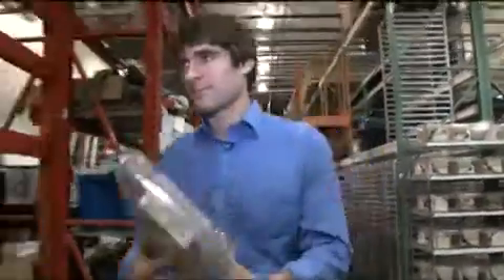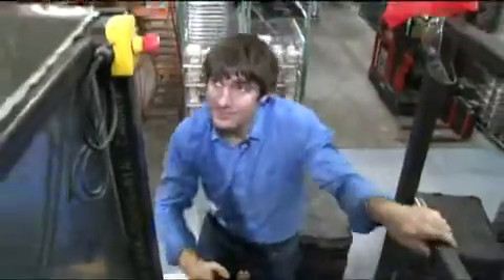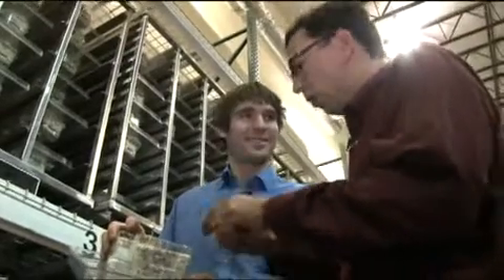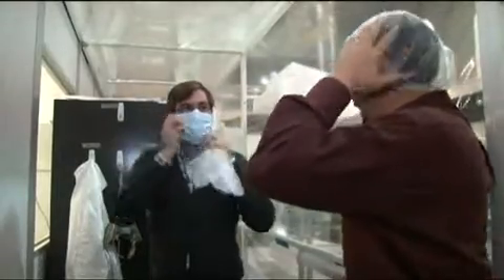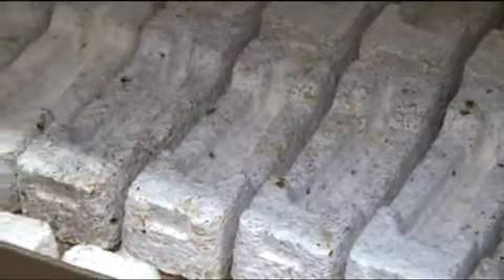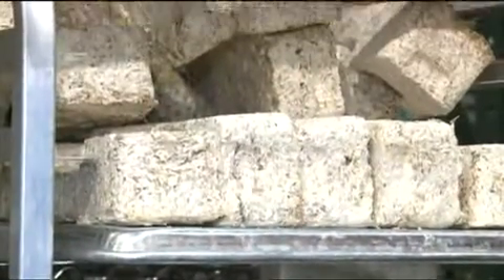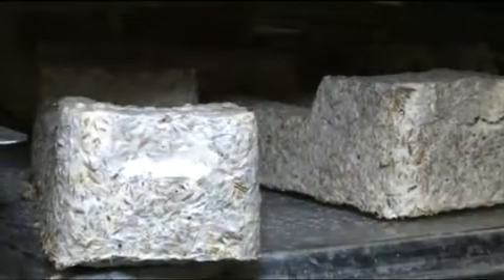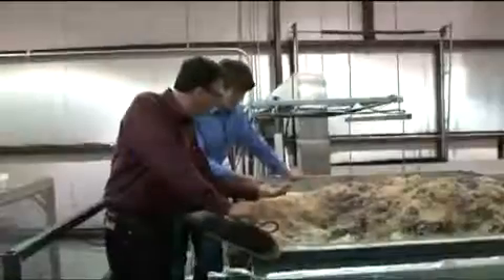Are Mushrooms the New Plastic?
Ecovative Design is developing packaging material that is affordable and biodegradable. The secret: fungi and agricultural waste. In this month's Nightly Business Report segment we visit Ecovative's lab and get up close and personal with the new product.